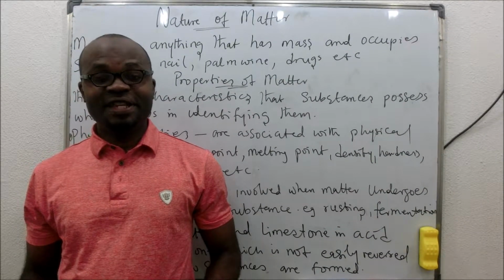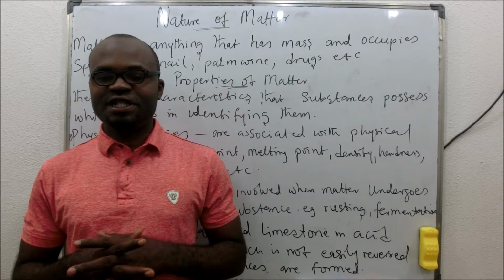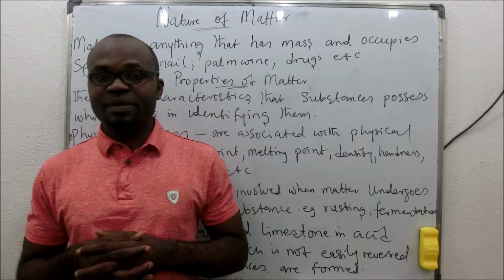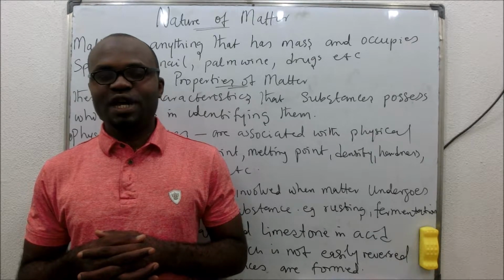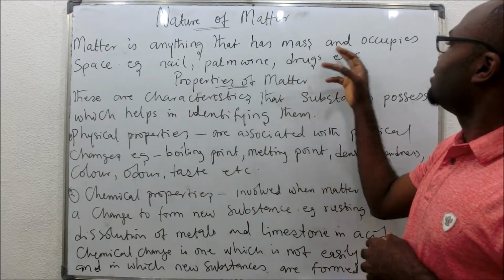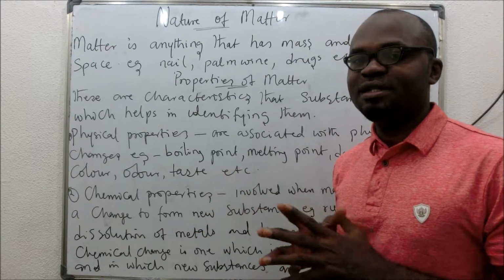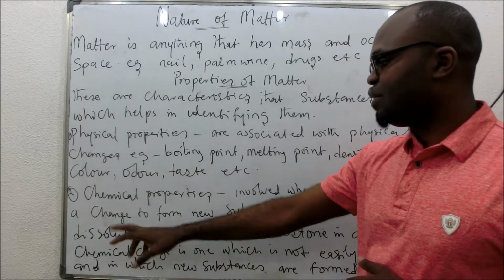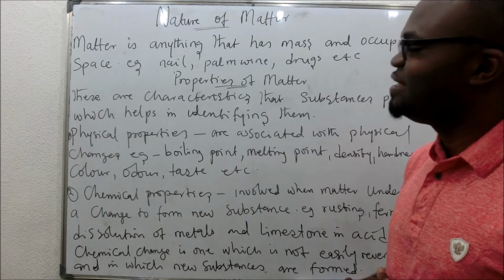Nature of Matter